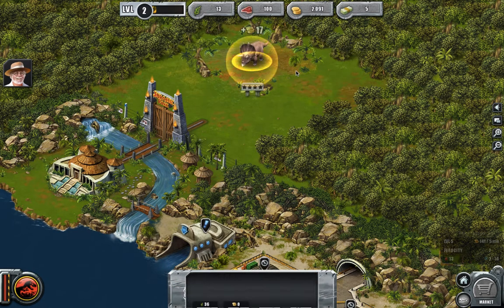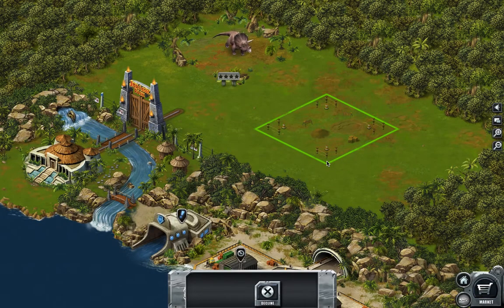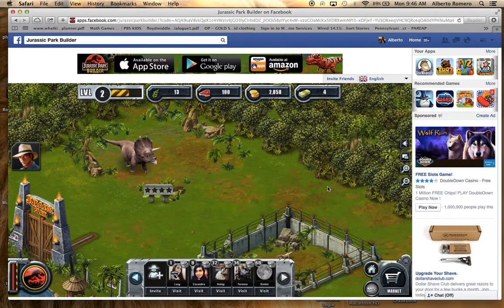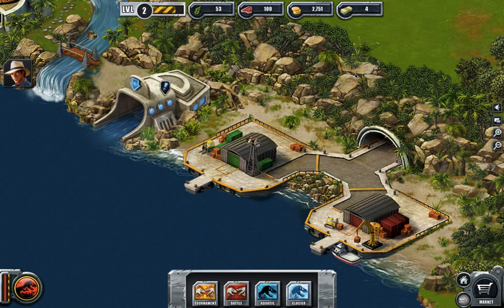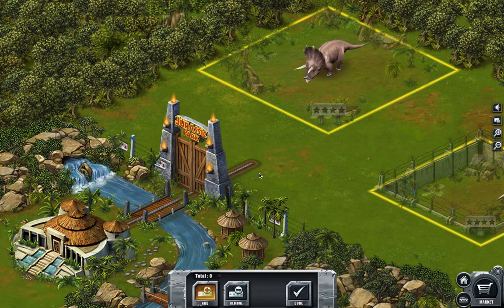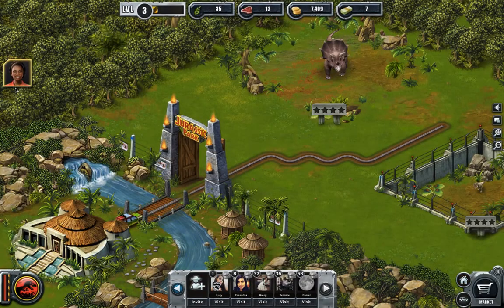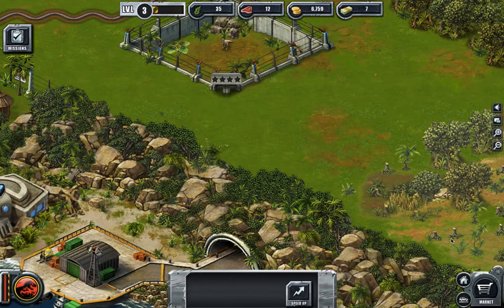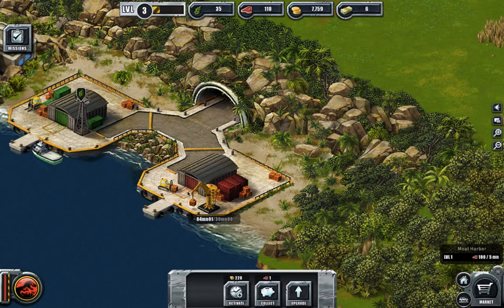Episode 1 Jurasic Park Builder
Jurassic Park Builder